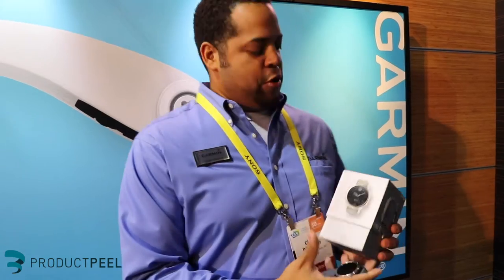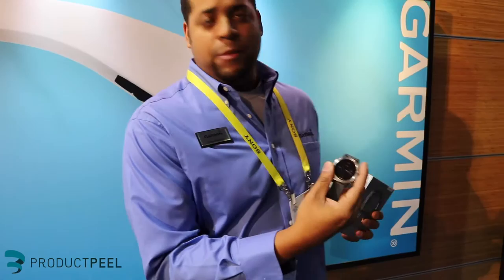Cesar Palacios from Garmin peels the Garmin FENIX 5S the smaller option for women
We met with Cesar Palacios, PR Manager for Garmin, at CES 2017 to start PEELING the upcoming Garmin FENIX 5S scheduled to be available around Q1 with a projected price of $599. Cesar takes you through the product and who it was built for. If you have experience with it, you can add to the PEEL.